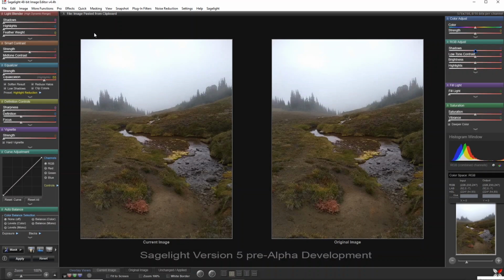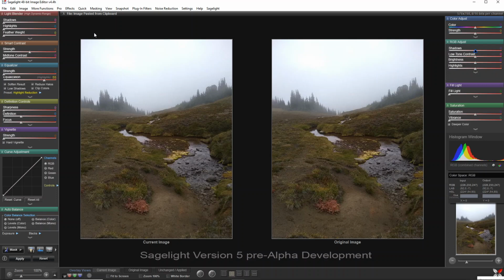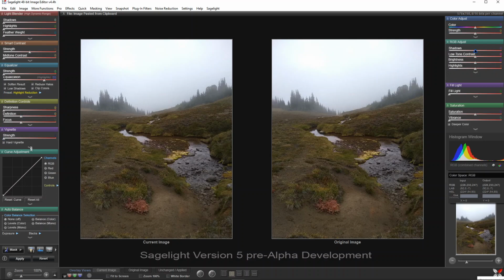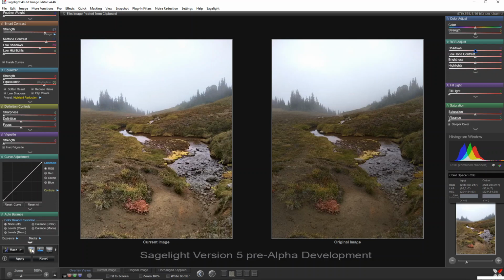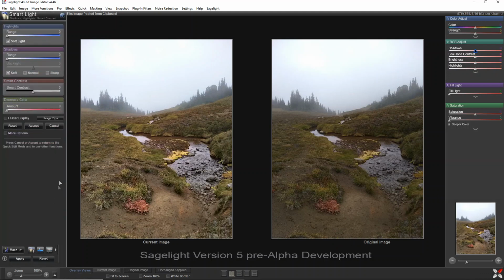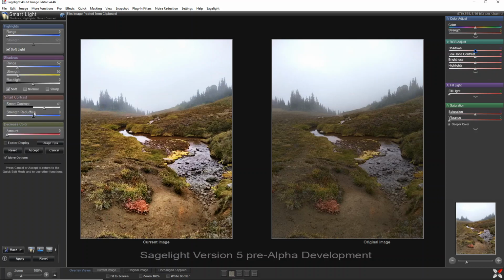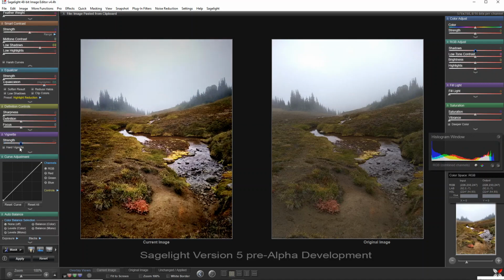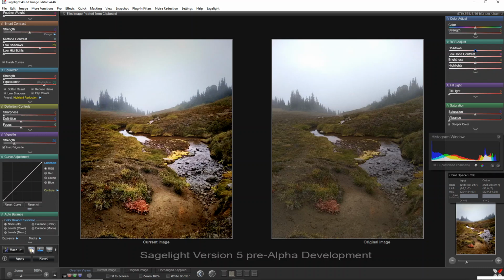Sagelight 5 UI demo - Smart Contrast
This is a very brief introduction to Sagelight 5, which is about 70% done.   It has a new UI for the Quick Edit Mode that is much more powerful and simpler to use.   This is a prototype, and I am back to work on it.

I am letting donations for the free version (version 4) fund the development -- hopefully this will work as a model to keep a version of Sagelight free.

I will upload a couple more video showing off the new UI in various forms of the next couple weeks.